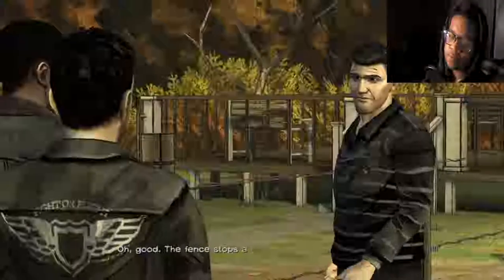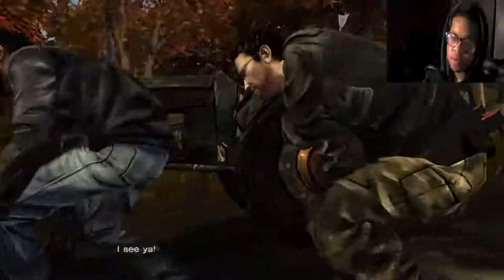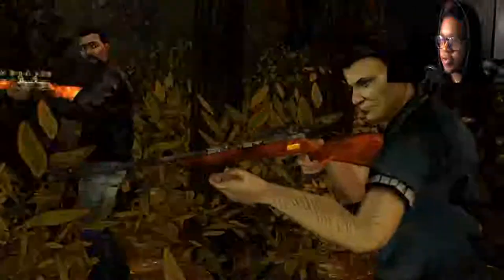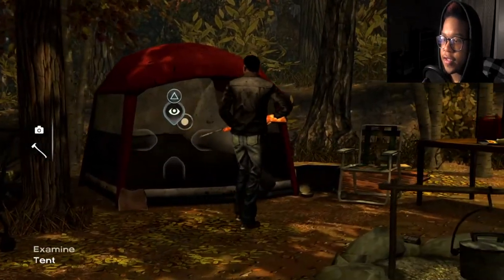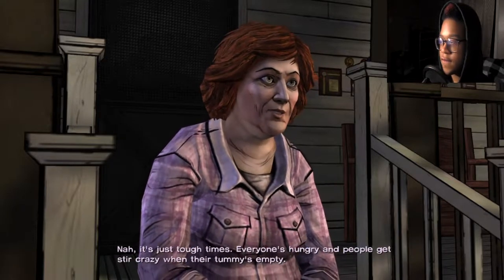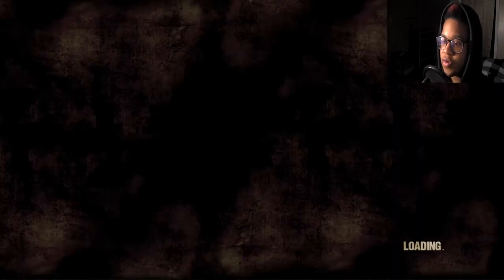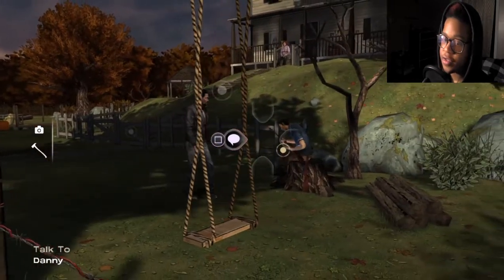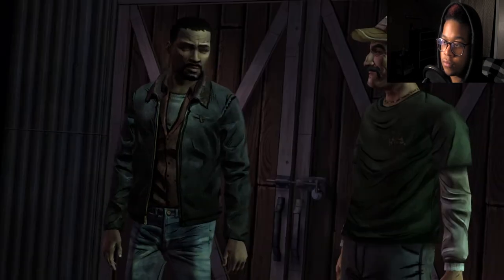Bandit Camp - The Walking Dead Season 1 Episode 2 - Part 5